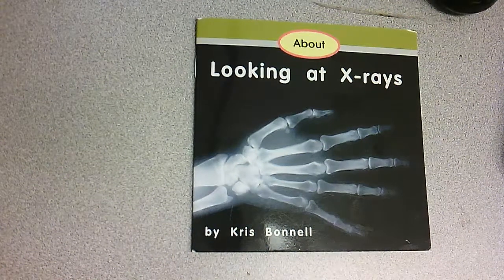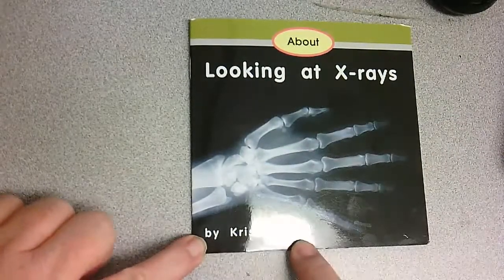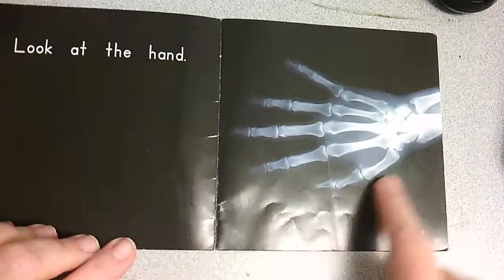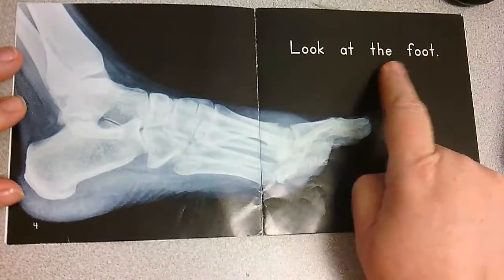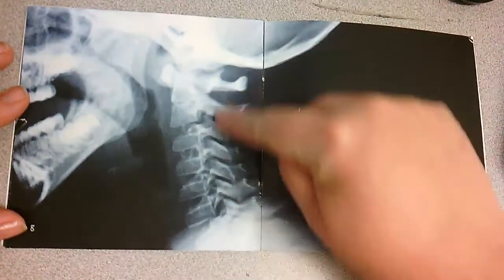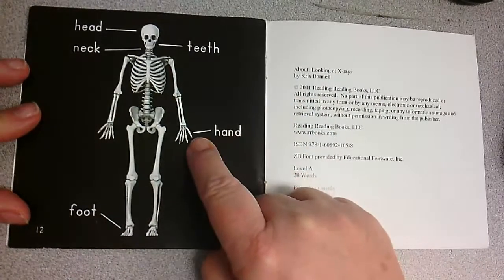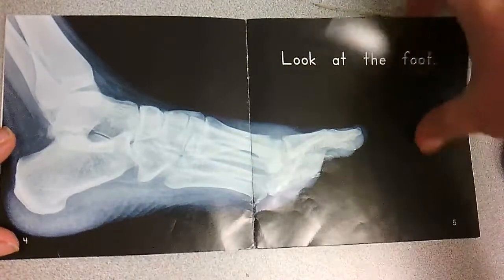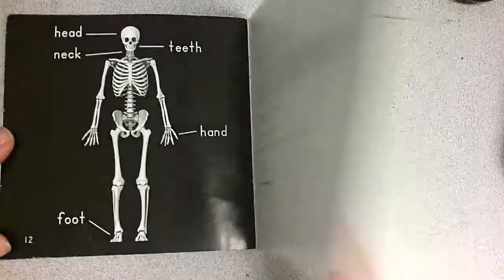Look at the X rays Level A PreK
Concepts of print